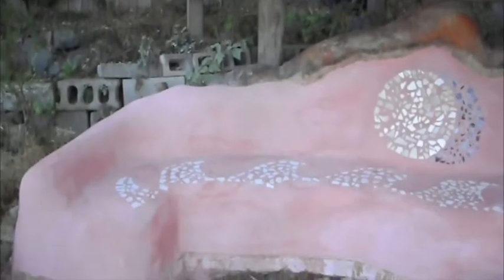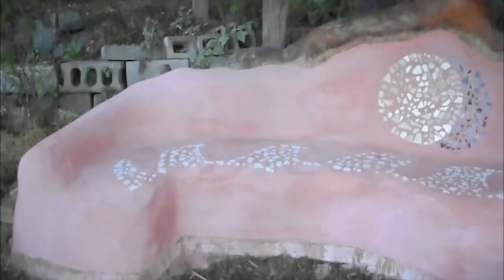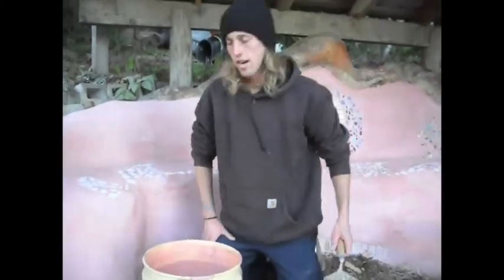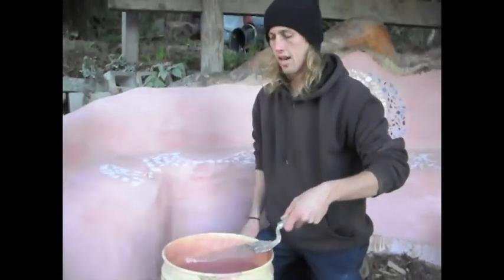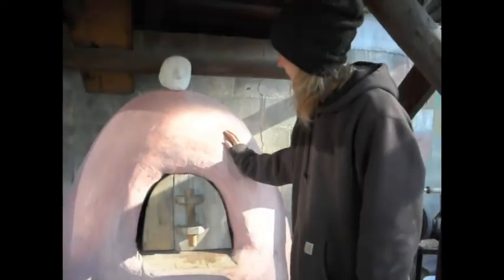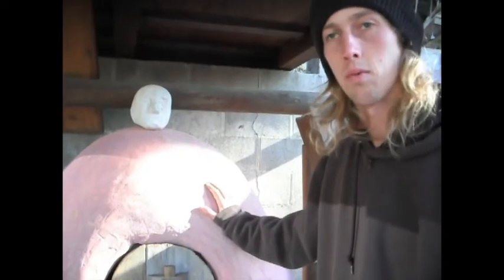Repairing Plaster of CCAT"S cob installations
This video shows the renovated cob bench and oven at the Campus Center for Appropriate Technology at Humboldt State University.